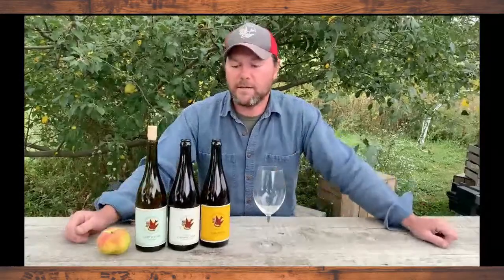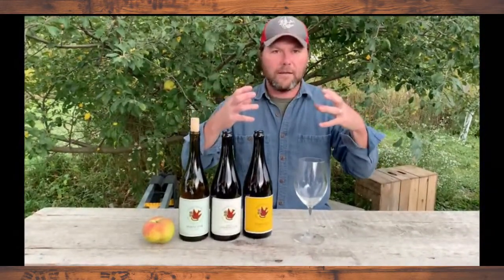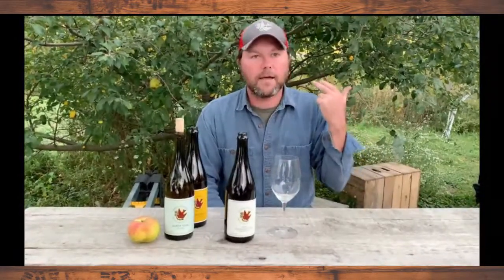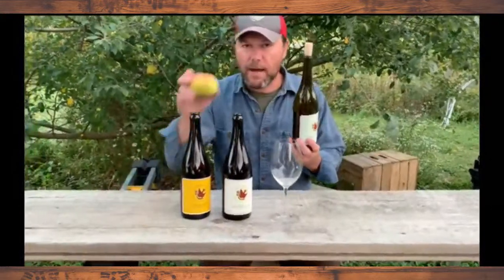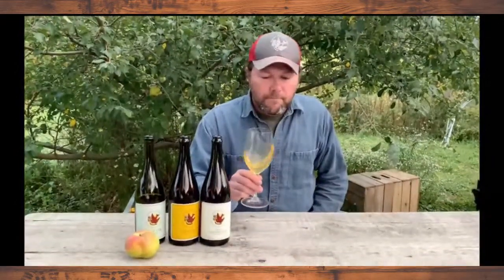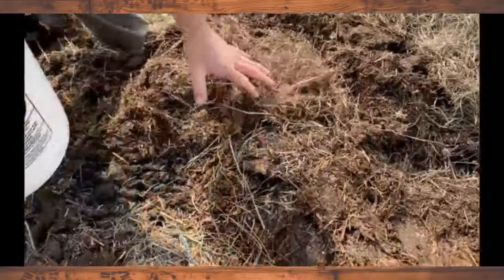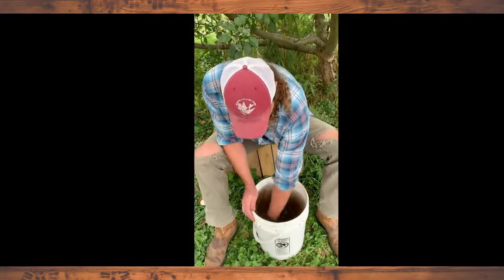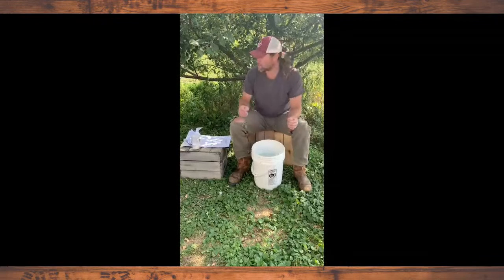CIDER TASTING & TOUR: Redbyrd Orchard Cider Biodynamic Tour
Join us for a guided tasting with cidermaker and orchardist, Eric Shatt…at home edition! This trio of ciders will be featured in our Redbyrd’s Biodynamic Guided Tasting during Cider Week Finger Lakes 2020 (Oct. 2-11th, 2020) ’19 Biodynamic Starblossom, ’19 Biodynamic Vernal Cloudsplitter, and 19 Biodynamic Still North Star.